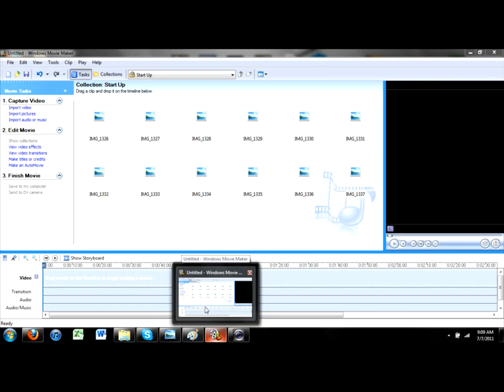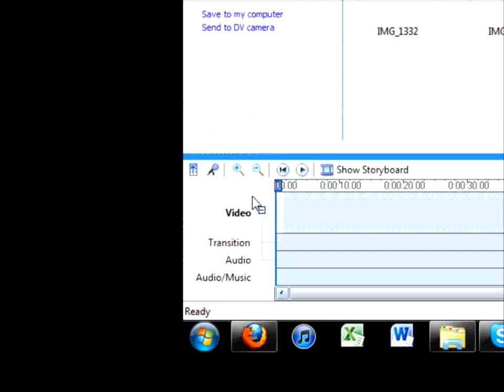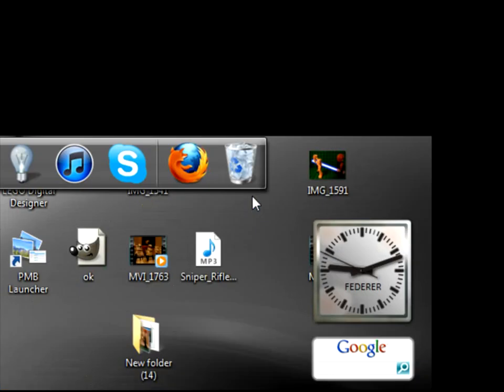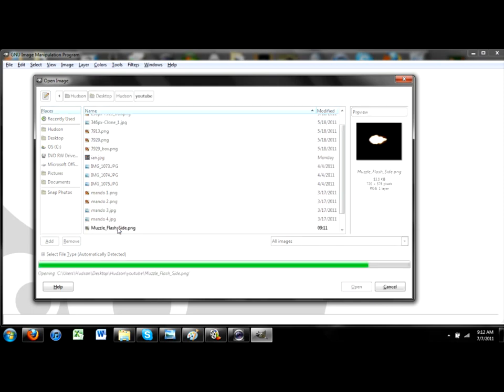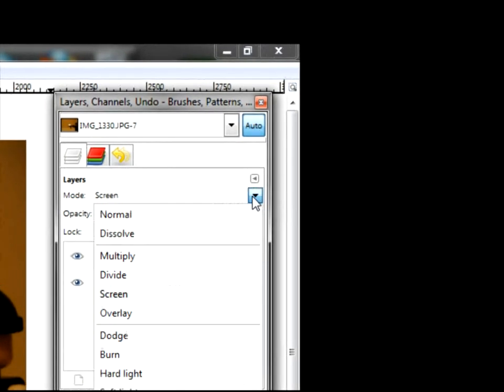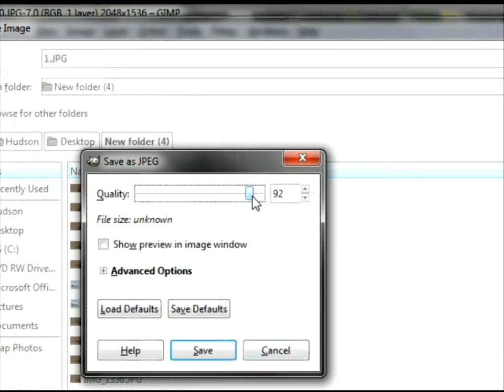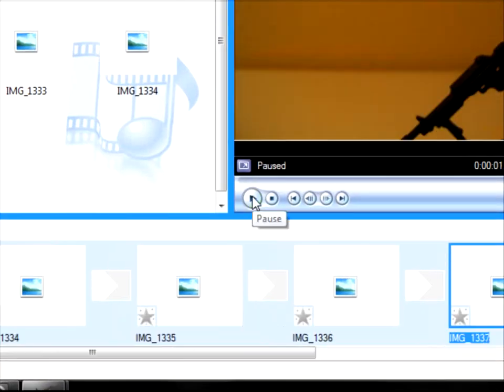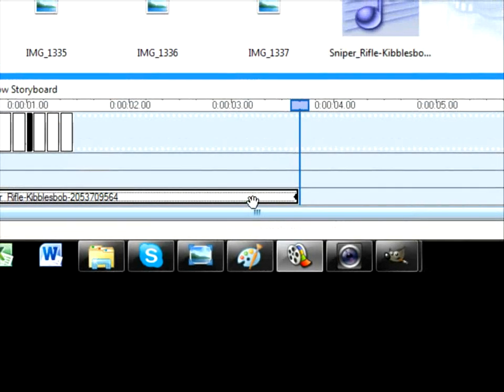How to put a Muzzle flash (using gimp) in a lego stopmoton (WMM) Tutorial